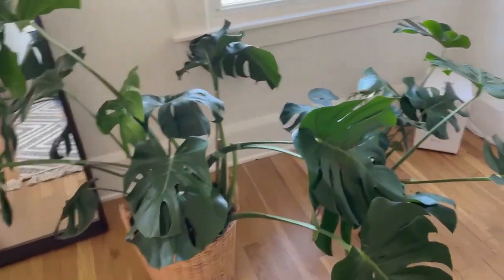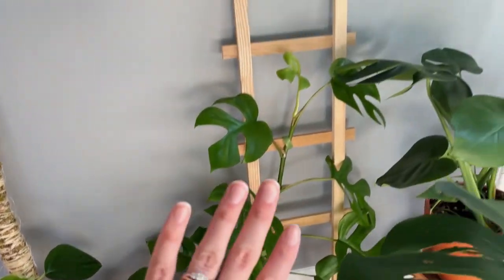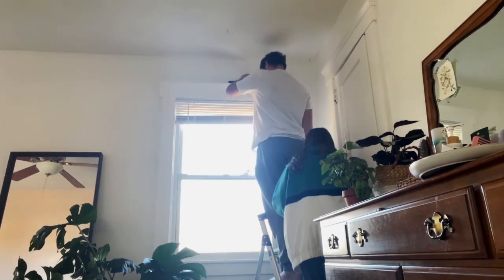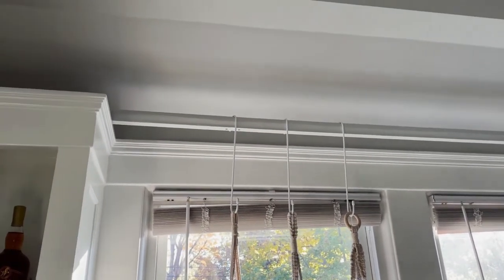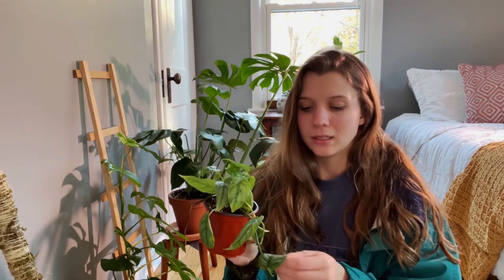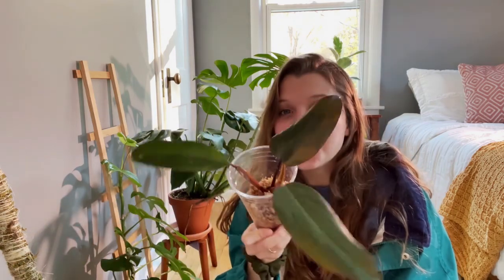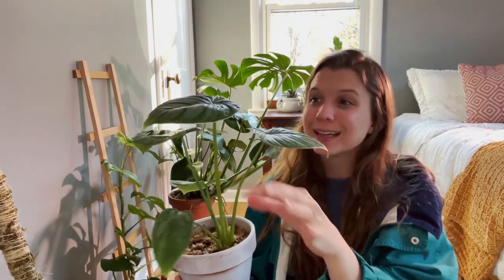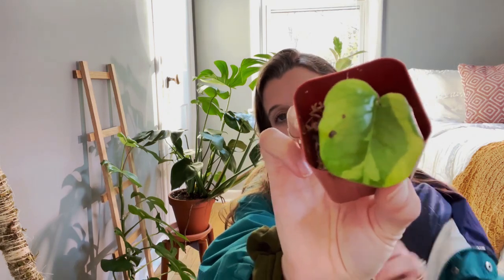slightly chaotic plant chores & buying rare plants!!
Hi buds!! Thank you so much for dropping by. Today, I work on plant chores: rearranging some of my plants and hanging a grow light in my bedroom and a pole for my Hoya... and then, on a whim, I decide to purchase some of my first rare plants off of Facebook Marketplace! I know this felt a little bit chaotic, but hopefully you enjoyed the process as much as I did.

Here are the products that I used in this video. I don't benefit from any of these links--I just wanted to share the information! :)

GE Grow Light (Balanced Spectrum)
Pendant Light Cord

🌿MUSIC
Music from Uppbeat (free for Creators!):